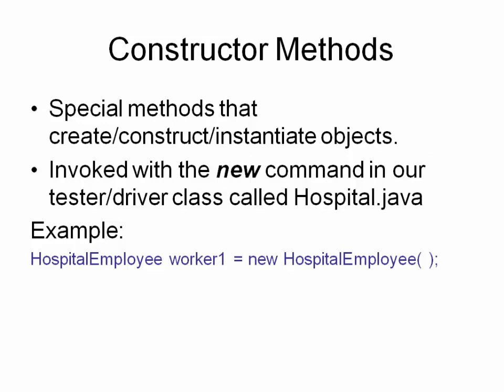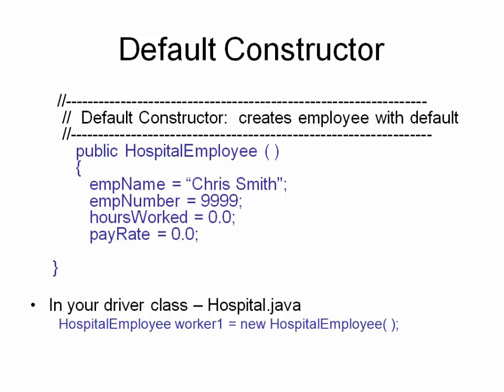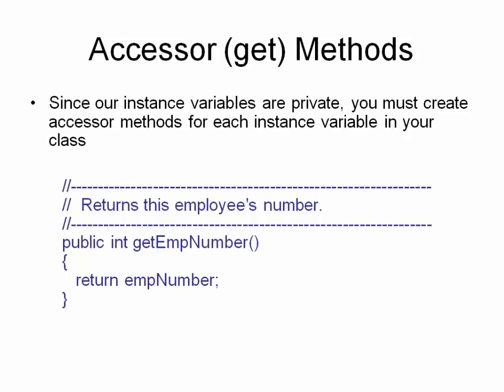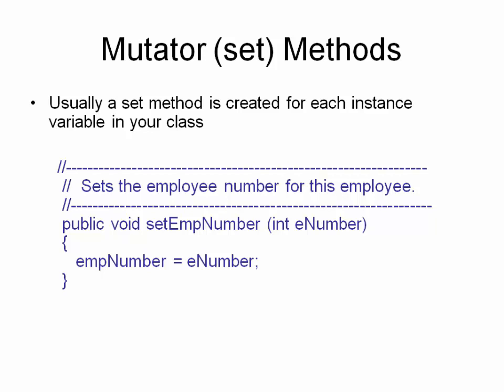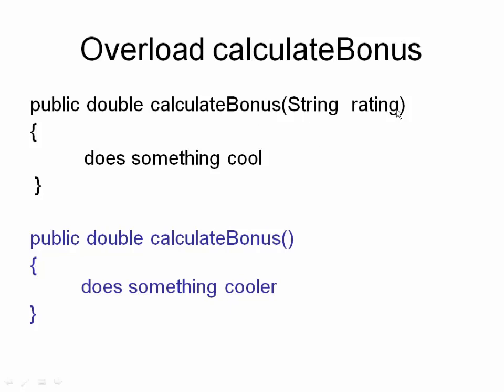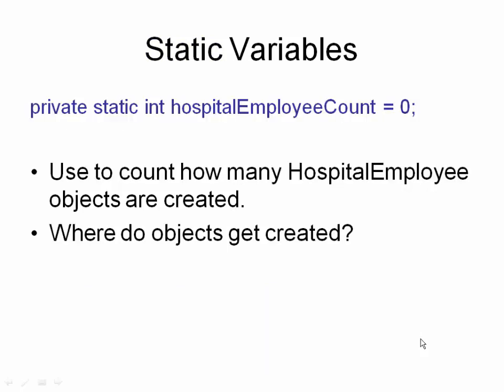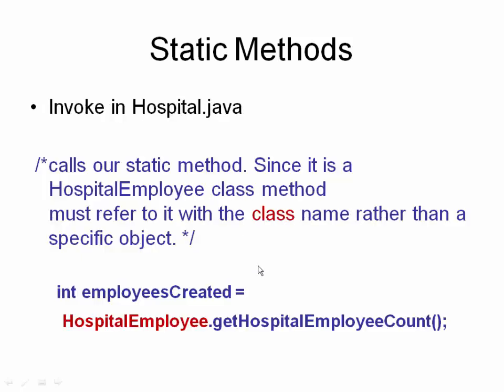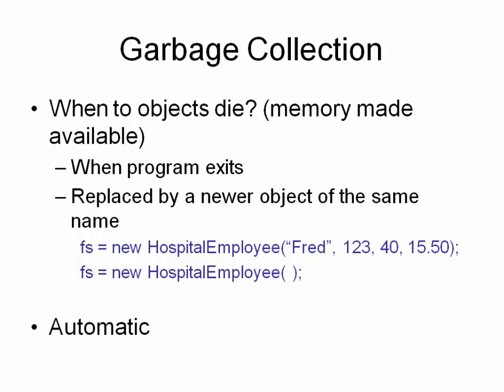MoreOnDesigningClassesUsingHospitalEmployee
Adding overloaded constructors, overloaded methods, and static variables to the HospitalEmployee class